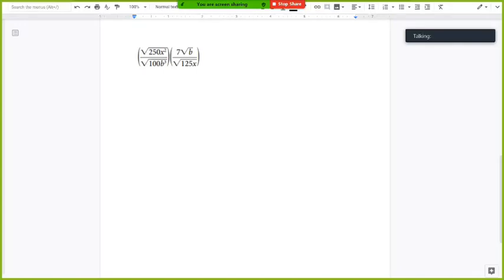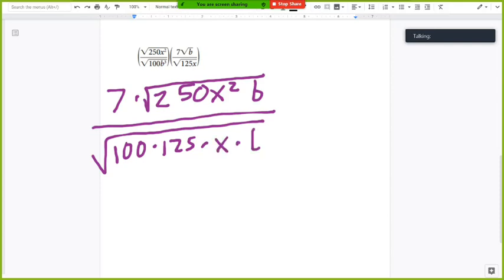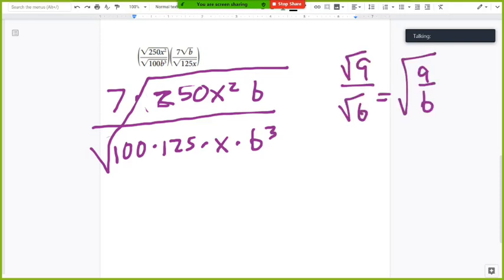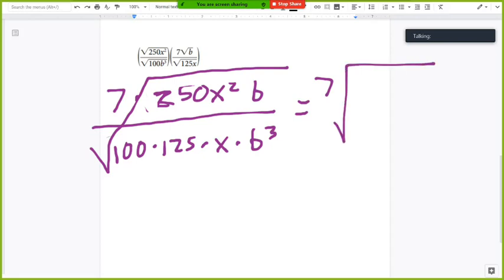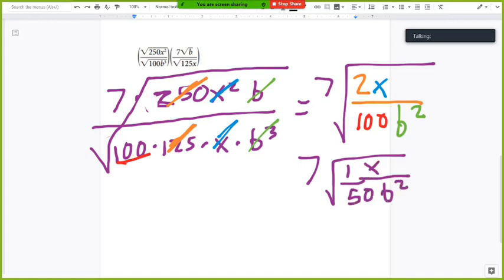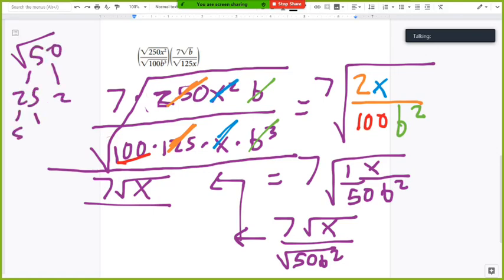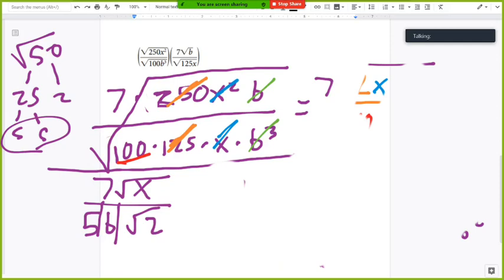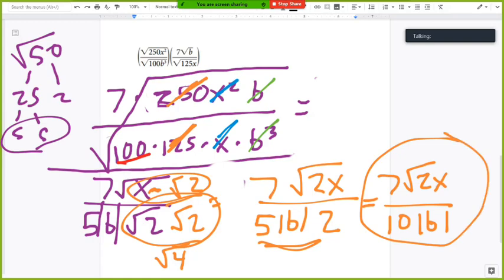P2 Radicals, Simplifying and Rationalizing Example 3